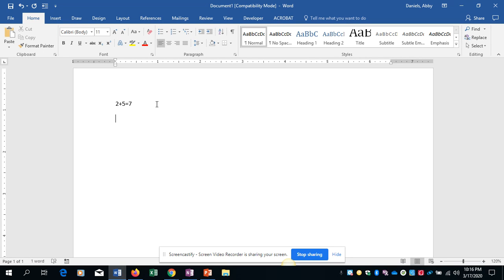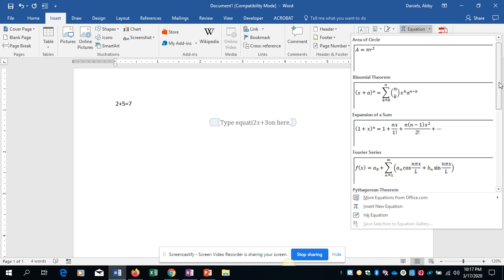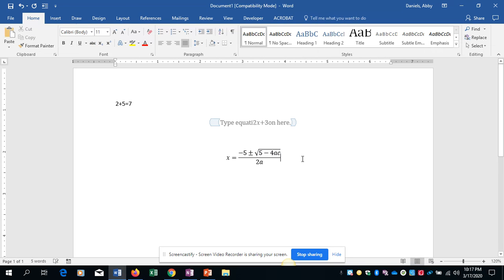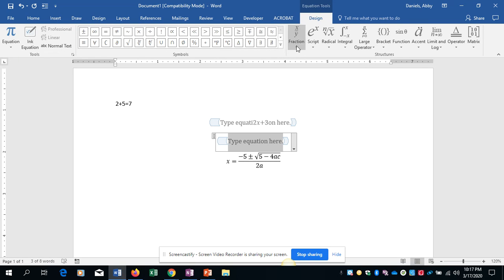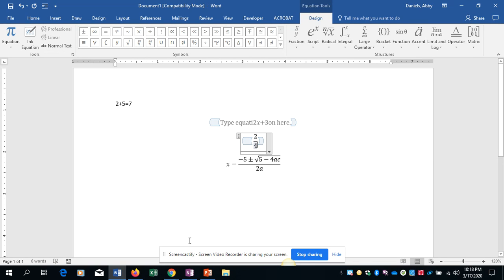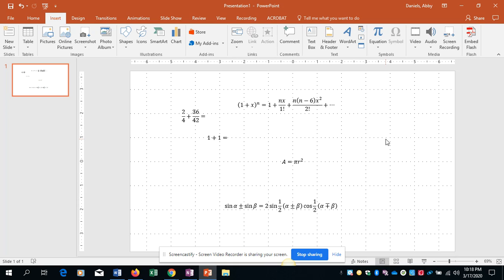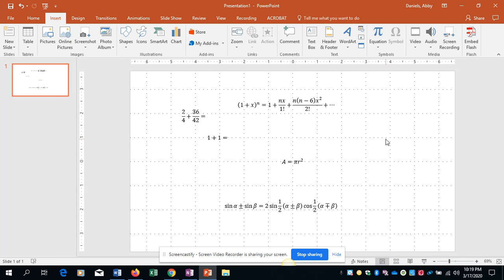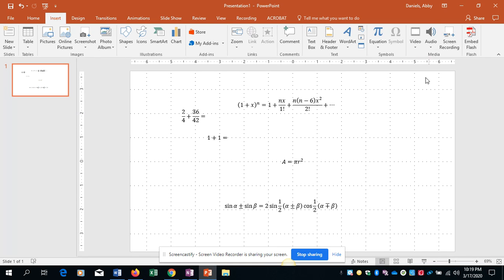Using Microsoft Word and PowerPoint for Digital Math Instruction